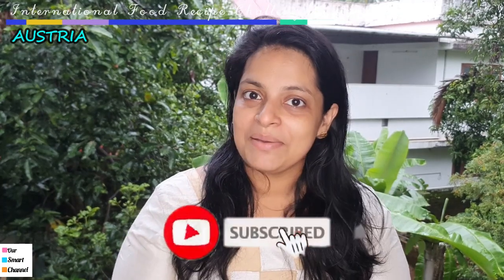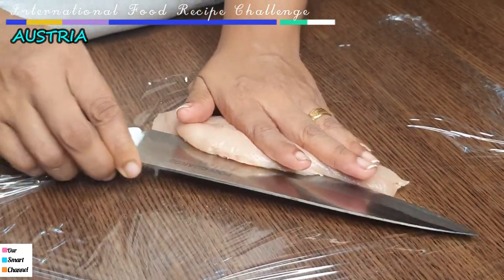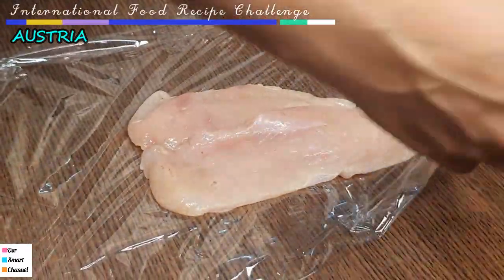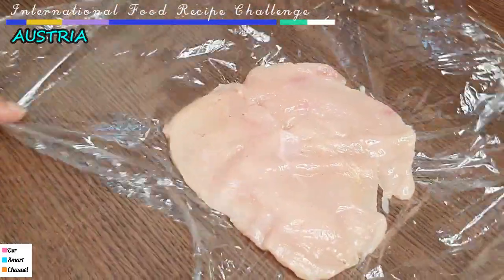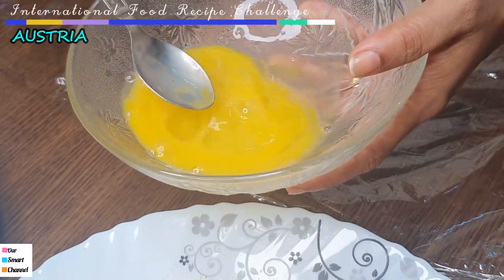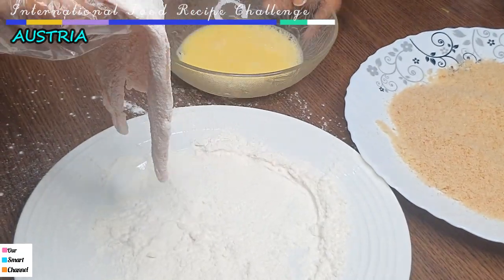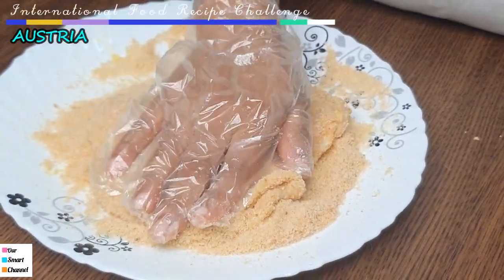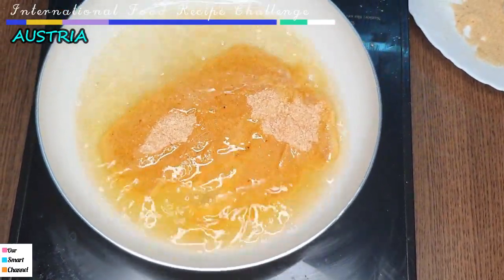"SCHNITZEL" - പേര് കേട്ട് ഞെട്ടണ്ട , Dish ഉണ്ടാക്കാൻ വളരെ Easy ആണുട്ടാ.. 👌 | Crispy Schnitzel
INGREDIENTS
Chicken Breast PIece      -1 No
Egg                                     - 1 No.s
Milk                                    - 1 tbsp
Maida Powder                  - ½ cup
Oil to fry
Sliced Cabbage                - ½ cup
Mayonnaise                      -  1 tsp
Lemon Slice                     - 1 No
White Pepper                   - 1 tsp
Parsley leaves                  - 1 No

Queries Resolved
1. What is the recipe of Schnitzel Malayalam
2.How to make Schnitzel Malayalam
3. What are the ingredients of Schnitzel Malayalam